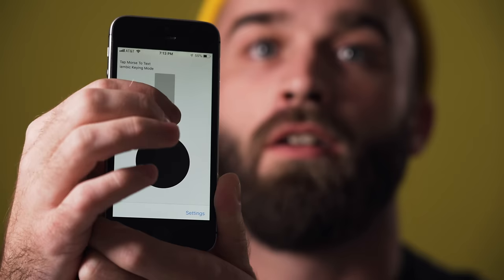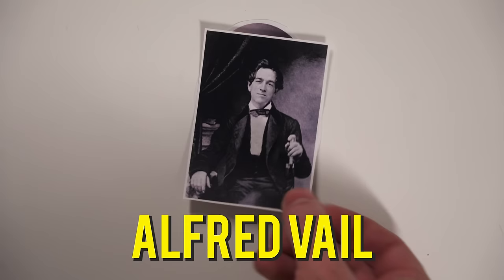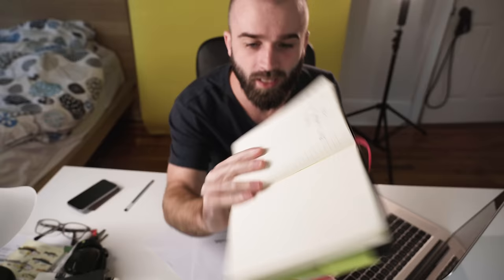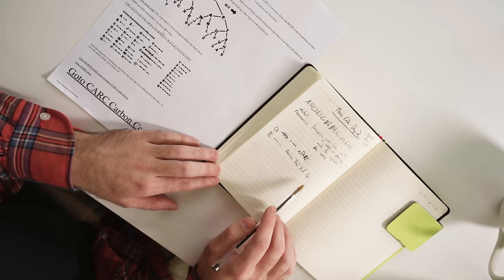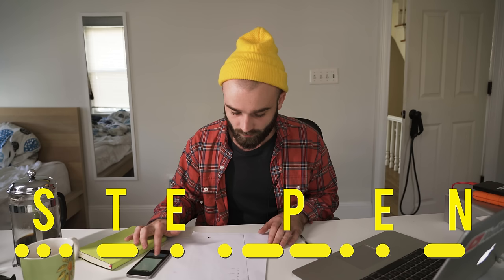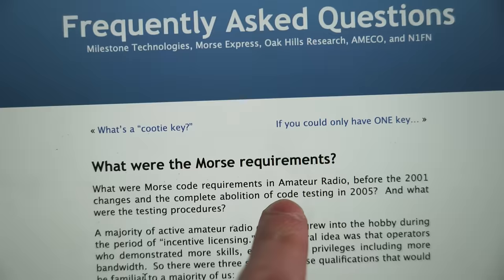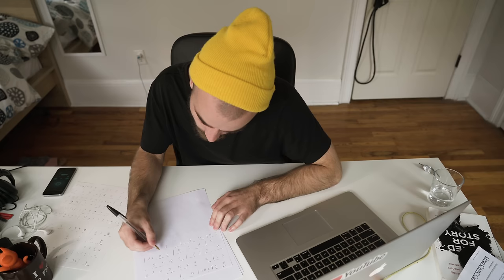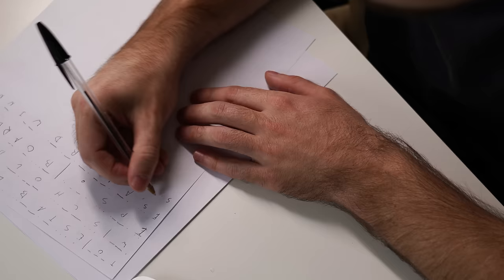How I Learned Morse Code in 2.5hrs (AND YOU CAN LEARN IT QUICKER)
Morse code is cool, and you should learn it! Using verbal mnemonics (magic memory words), I learned the basics of morse code in about 2 hours, and if you really focus, I'm confident you could learn it faster.

Morse Code Links

My Gear

Main Camera
Main Lense
Macro Lense for Sexy Closeups
Lav Mic
Audio Adapter
Camera Case
Small HD Monitor

I get a percentage from each purchase through the Amazon links.